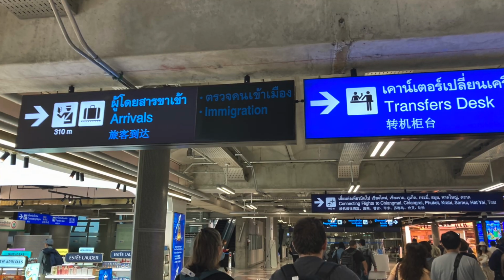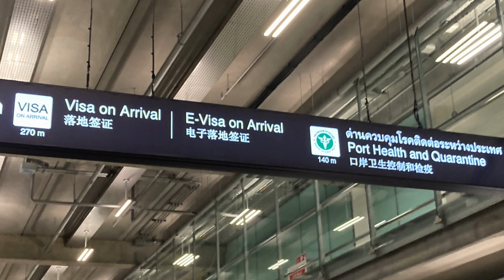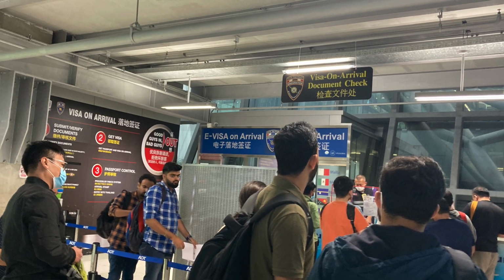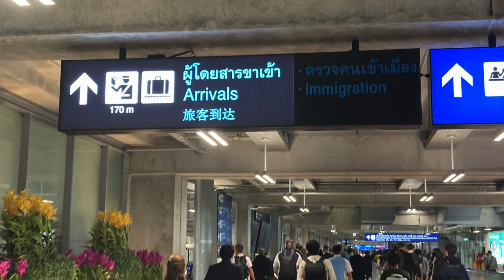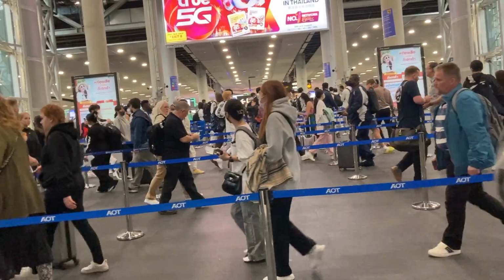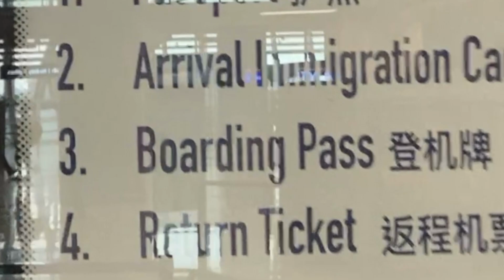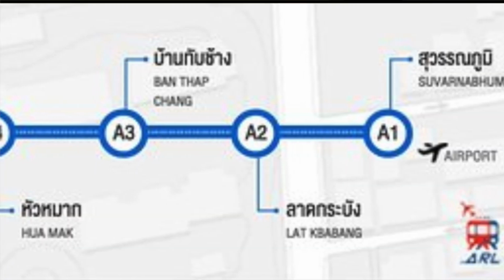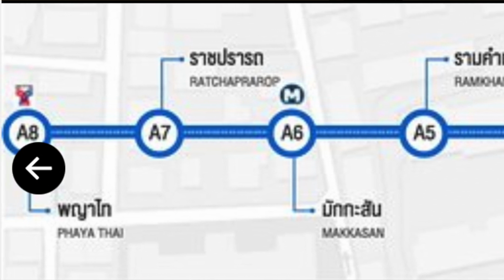ARRIVING AT SUVARNABHUMI AIRPORT BANGKOK NOVEMBER 2022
I just arrived in Bangkok yesterday and in this video I describe exactly what to do at the Suvarnabhumi when you arrive. Immigration is doing a good job of handling the increased numbers of tourists. I also talk a bit about SIM cards, transport from the airport to downtown, and the requirement to produce your passport when asked by the police.

In the video, I suggest having a look at "Should I get a Thai tourist e-visa, a visa-on arrival, or a visa exemption?"

If you found the video useful, please consider buying one of my books:

The Vientiane Affair
A political thriller set in Laos during the early days of the CIA’s secret war.

Audible members can use a credit to listen to the audiobook of The Vientiane Affair

Slaughtering Girl
The story of a woman who knows how to use a cleaver; a tale of love and war, set during the tumultuous years following the fall of the last dynasty.in China.

And if you do buy one of the books, thank you!!!